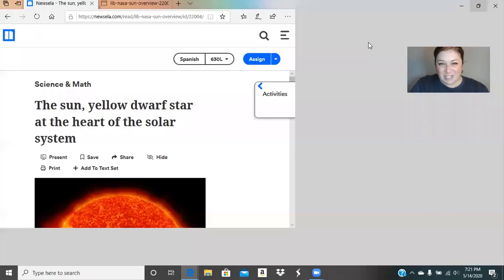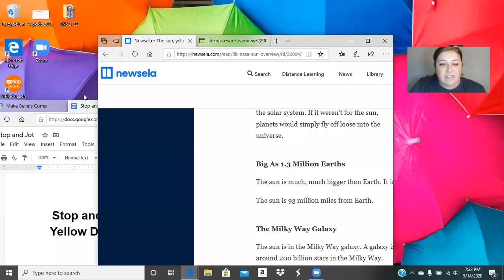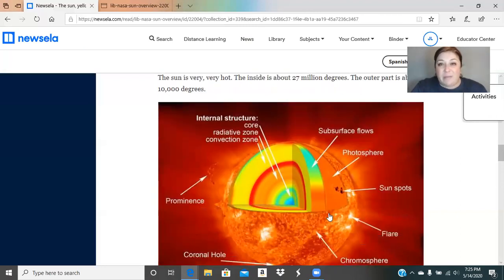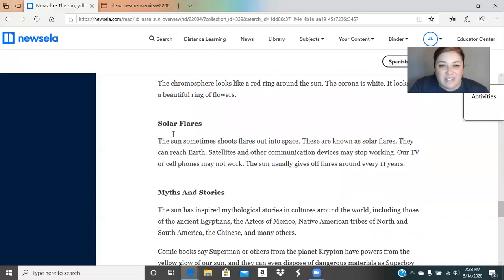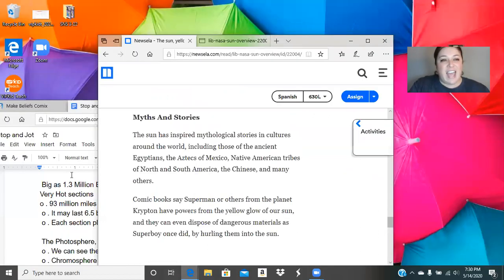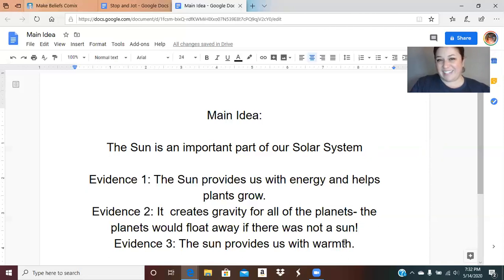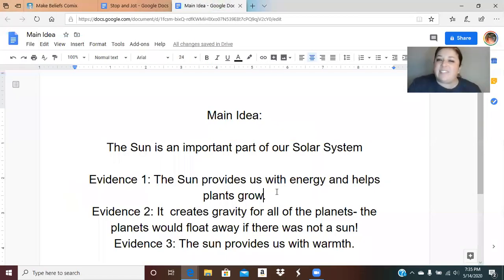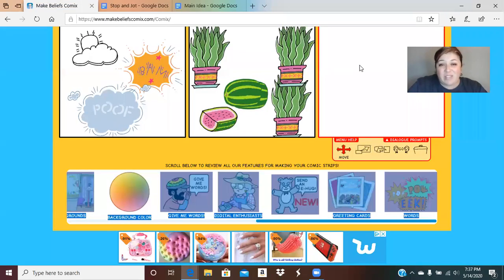Friday Lesson with Ms. Lewis (May 15)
Hi friends! Ms. Lewis from Paragon Mills is teaching a 3rd grade reading and writing lesson about space and the sun!  If you need access to packet/printable click this